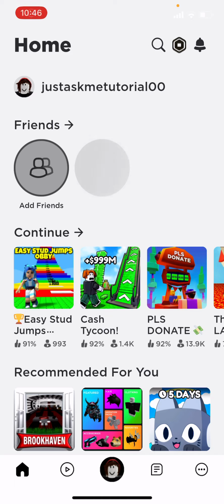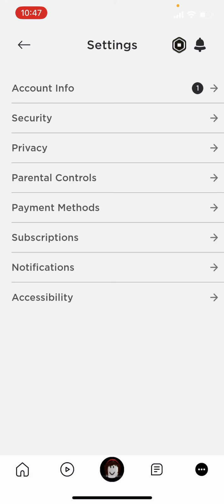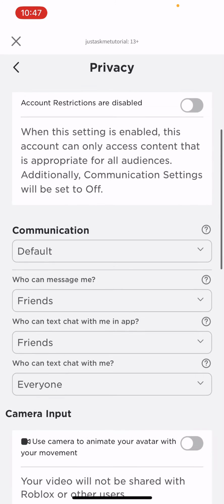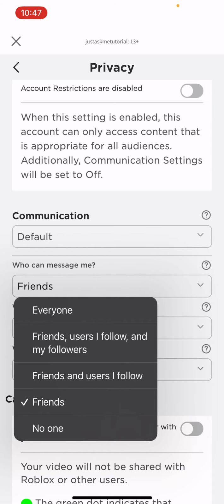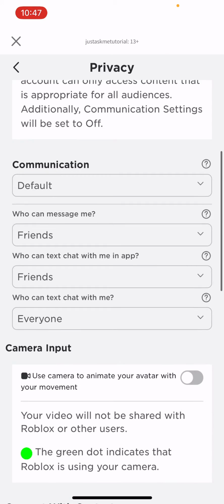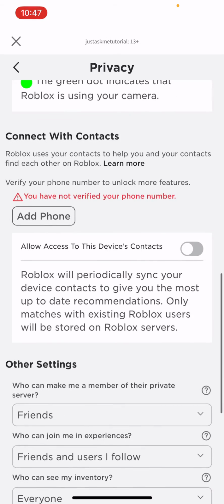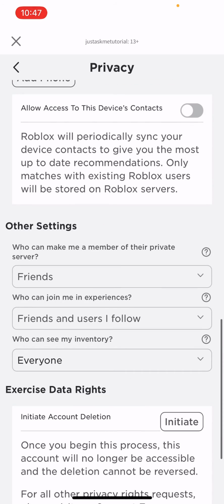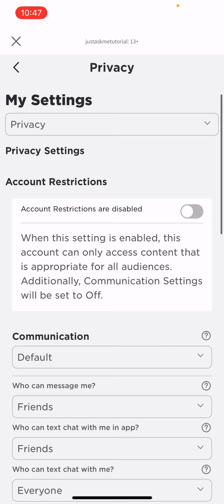How to set the privacy settings in Roblox?